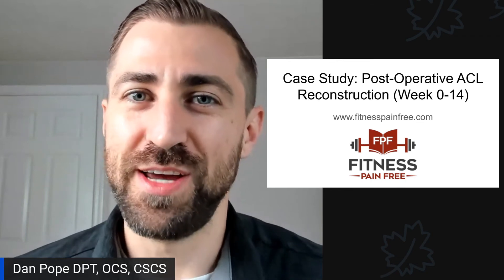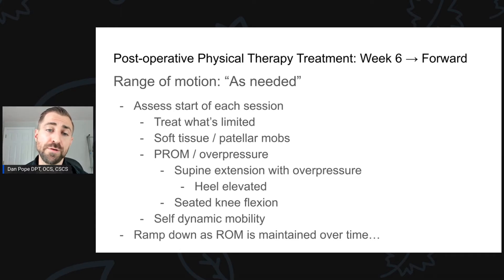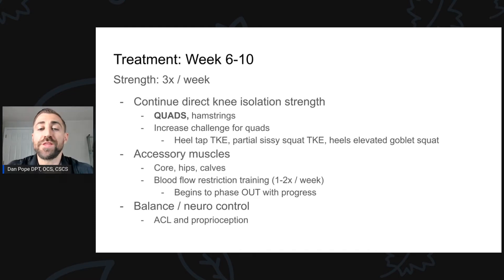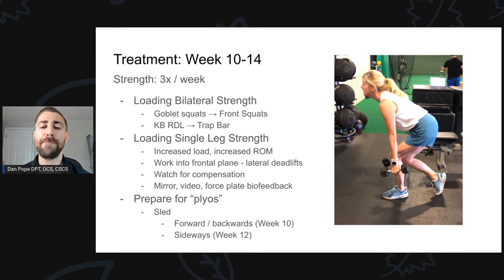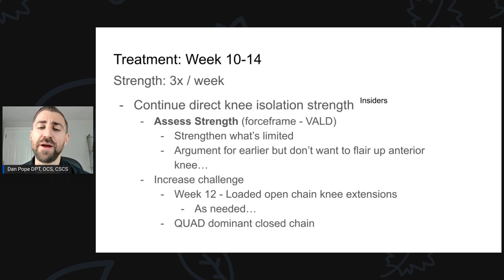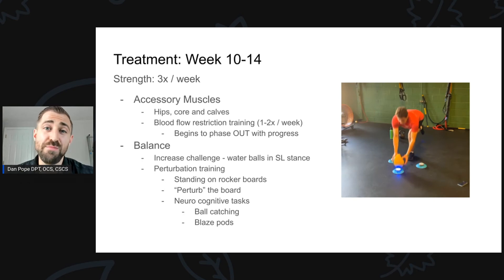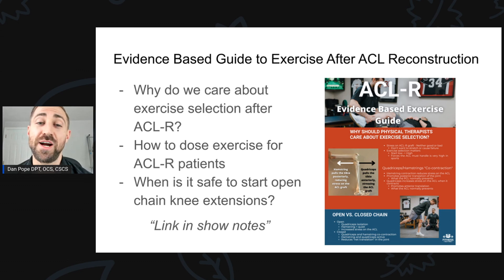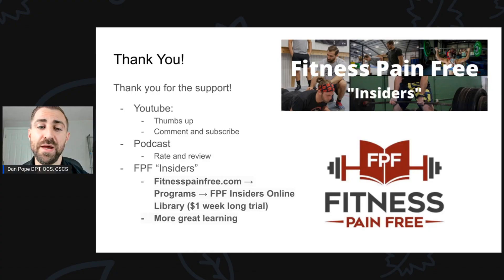ACL Reconstruction Surgery Physical Therapy Treatment | Phase 2 | Case Study Part 3 | FPF Show E:52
In today's episode we go over ACL Reconstruction Surgery Physical Therapy Treatment | Phase 2 | Case Study Part 3 | FPF Show E:52

0:00 Introduction
2:27 Week 6 range of motion after ACL surgery
4:08 Single leg strength at week 6 after ACL surgery
7:00 Week 6 isolation strength, accessory exercises and balance / neuromuscular control
9:37 What do do on "Off" days after ACL surgery
10:35 Strength work at week 10
11:50 Preparation for running and plyos
12:48 How many day's per week should we be doing strength training at week 10 after ACL surgery?
12:52 When should you be strength testing your athletes?
14:22 When can we start loading up open chain knee extension?
16:13 When do we start phasing out blood flow restriction training after ACL surgery?
16:25 How do we continue to increase the challenge of balance and neuromuscular control exercises?
17:11 Neurocognitive training after ACL surgery
17:40 Advancing conditioning exercises and getting ready for return to run after ACL surgery
20:20 Approach return to running, impact, plyometrics and eventual sports specific drills after ACL surgery
22:03 What does the entire strength program look like from beginning to end?
23:54 Long term planning for return to sport and activity after ACL surgery